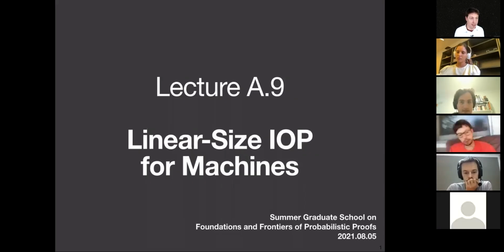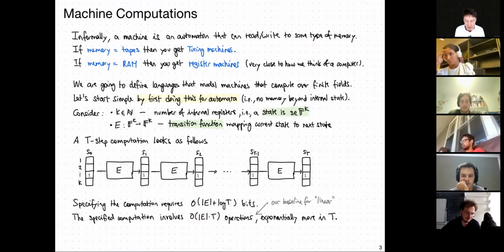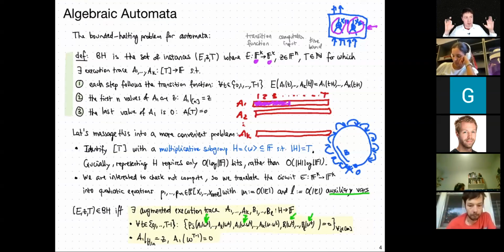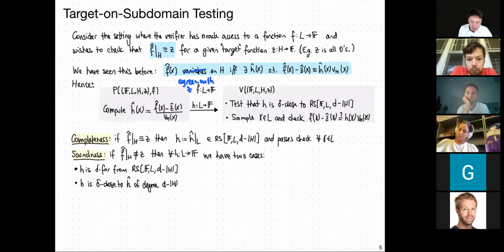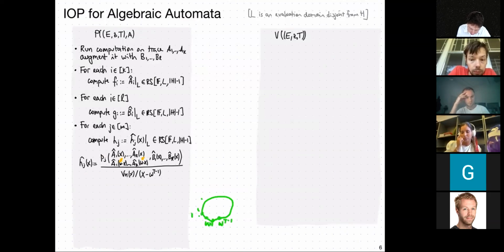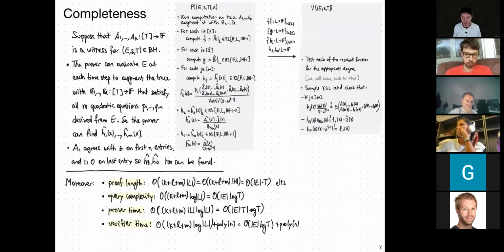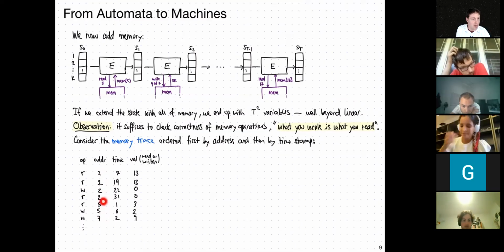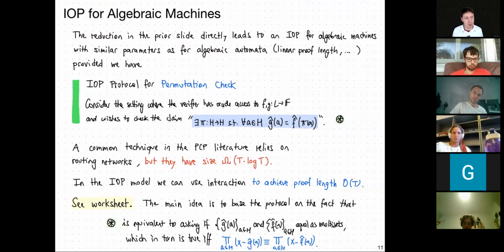Lecture A.9: Linear-Size IOP for Machines - Alessandro Chiesa